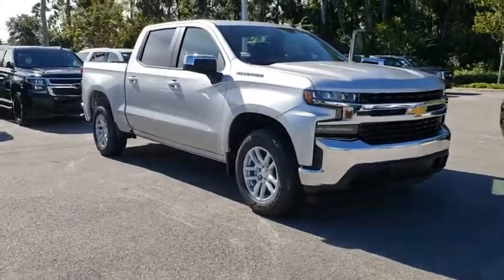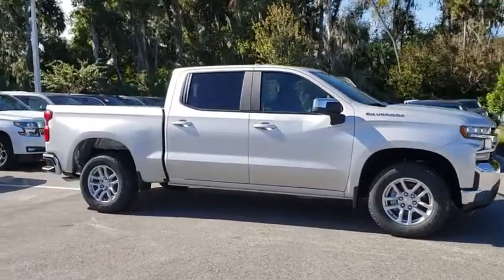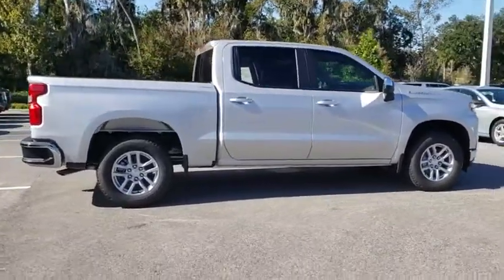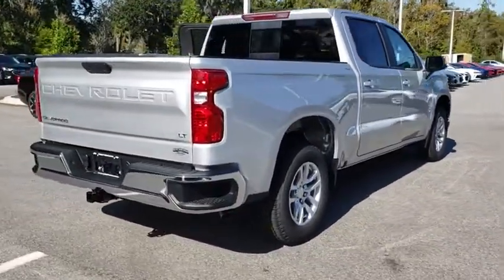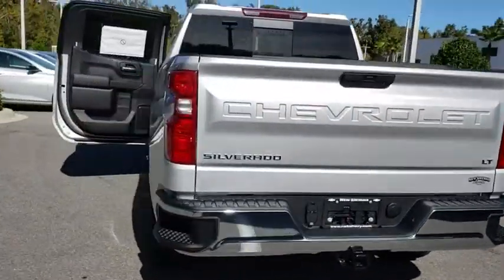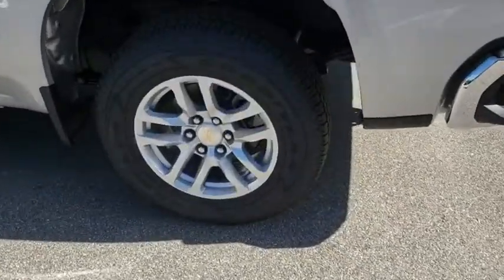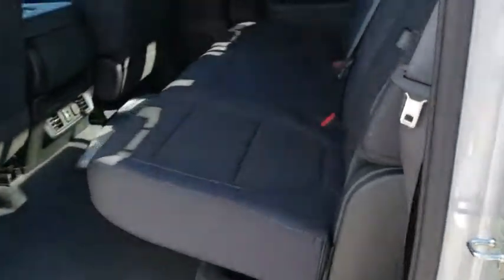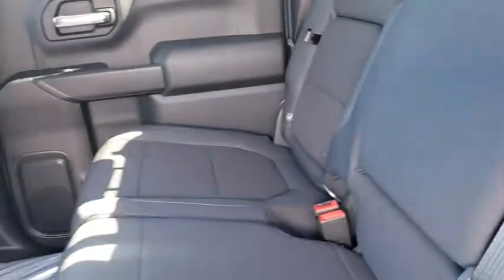2019 Chevrolet Silverado 1500 New Smyrna Beach, Port Orange, Edgewater, Daytona Beach, Deland, FL Z1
SILVER ICE METALLIC New 2019 Chevrolet Silverado 1500 available in New Smyrna Beach, Florida at New Smyrna Beach Chevy. Servicing the Port Orange, Edgewater, Daytona Beach, Deland, FL area.
2019 Chevrolet Silverado 1500 2WD Crew Cab 147 LT - Stock#: Z167920 - VIN#: 1GCPWCED7KZ167920

LT trim, SILVER ICE METALLIC exterior and JET BLACK interior. WHEELS, 18 X 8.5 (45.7 CM X 21.6 CM) BRIGHT SILVER PAINTED ALUMINUM, Turbo Charged, Rear Air, SEAT, CLOTH REAR WITH STORAGE PACKAGE... ENGINE, 5.3L ECOTEC3 V8. KEY FEATURES INCLUDE: Rear Air, Turbocharged. Onboard Communications System, Privacy Glass, Steering Wheel Controls, Heated Mirrors, Electronic Stability Control, 4-Wheel ABS, Tire Pressure Monitoring System. OPTION PACKAGES: CONVENIENCE PACKAGE includes (CJ2) dual-zone automatic climate control, (A2X) 10-way power driver seat including power lumbar, (KA1) heated driver and passenger seats, (KI3) heated steering wheel, (N37) manual tilt/telescoping steering column and (USS) 2 charge-only USB ports for second row, (C49) rear-window defogger, (KPA) auxiliary power outlet, (ATH) Keyless Open and Start, (NP5) leather-wrapped steering wheel, (N06) steering column lock, (BTV) Remote Start, (UTJ) content theft alarm, (AZ3) front 40/20/40 split-bench with underseat storage, (QT5) EZ Lift power lock and release tailgate and (UF2) bed LED cargo area lighting, ENGINE, 5.3L ECOTEC3 V8 (355 hp [265 kW] @ 5600 rpm, 383 lb-ft of torque [518 Nm] @ 4100 rpm); featuring all-new Dynamic Fuel Management that enables the engine to operate in 17 different patterns between 2 and 8 cylinders, depending on demand, to optimize power delivery and efficiency, CONVENIENCE PACKAGE II includes (UG1) Universal Home Remote, (A48) rear sliding power window, (KI4) 120-volt power outlet, (KC9) 120-volt bed-mounted power outlet, (IOS) Chevrolet Infotainment System with 8 diagonal color touch-screen with (MCR) USB ports, (U2K) SiriusXM Radio, (U2L) HD radio and (UVB) HD Rear Vision Camera Crew Cab models include (R7O) Cloth Rear Seat with Storage Package.), WHEELS, 18 X 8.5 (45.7 CM X 21.6 CM) BRIGHT SILVER PAINTED ALUMINUM, SEAT, CLOTH REAR WITH STORAGE PACKAGE 60/40 folding bench for Crew Cab models Horsepower calculations based on trim engine configuration. Please confirm the accuracy of the included equipment by calling us prior to purchase.